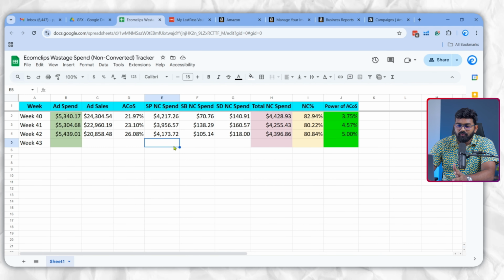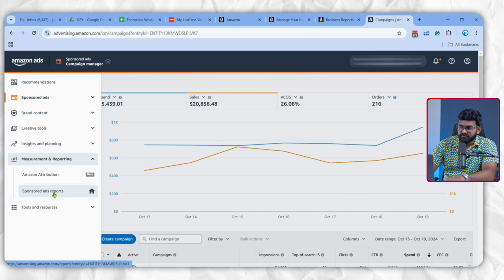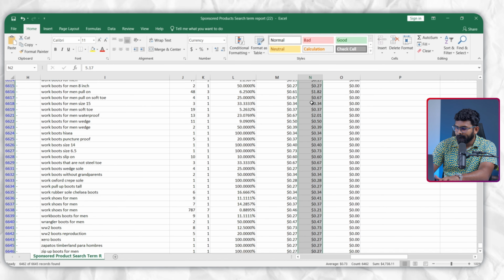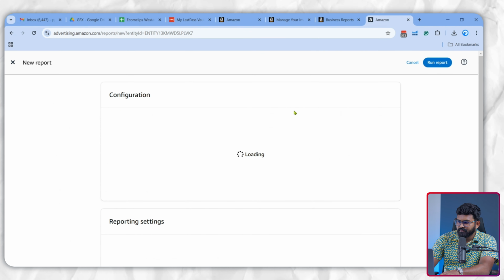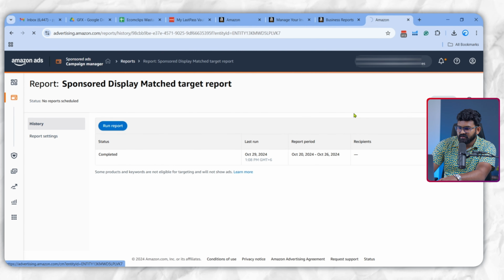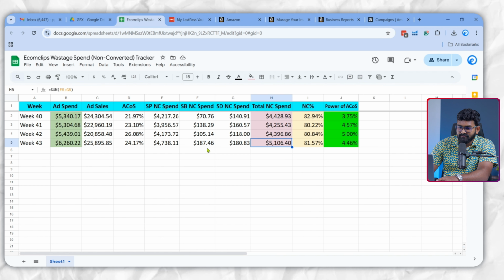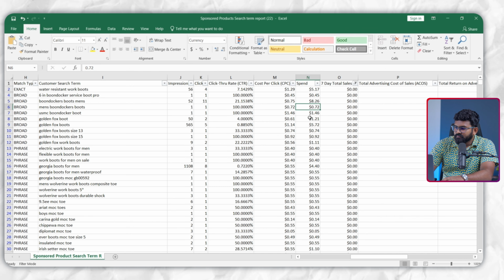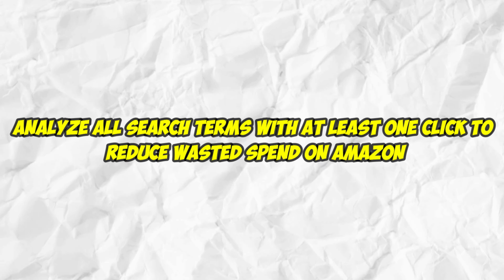Amazon PPC Wastage Spend Calculation - Reduce Advertising Spend to Improve ACoS in 2024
Wasted ad spend refers to the allocation of advertising budget on ineffective or underperforming campaigns, resulting in little to no return on investment. It can occur due to various factors, including targeting the wrong audience, inefficient keyword usage, poorly designed ad creative, and ineffective landing pages. Recognizing wasted ad spend is crucial as it enables you to identify areas of improvement and reallocate your marketing budget to more effective strategies.Conducting a thorough analysis of your ad performance is essential to identify wasted ad spend accurately. So identifying accurate data we need to track this data on a regular basis and also assessing the performance of individual keywords, ad groups, and campaigns helps identify low-converting elements. By analyzing user behavior, and website traffic and utilizing attribution models, you can pinpoint areas where your ad spend is not generating the desired results. This data-driven approach allows you to make informed decisions for optimization.

✅Campaigns Data Report Analysis
✅Prepare the Wastage Spend Analysis Report
✅Findings from the reports
✅Guidelines for Minimizing Non-Converting Spend
✅N-Gram Analysis Report
✅ "i" Button Video

Timestamps:

🔹 00:00 - Introduction
🔹 00:25 - Discuss keypoint
🔹 00:41 - Wastage Spend Analysis Report
🔹 01:25 - Prepare the Wastage Spend Analysis Report
🔹 04:34 - Findings from the reports
🔹 06:01 - Guidelines for Minimizing Non-Converting Spend
🔹 06:50 - N-Gram Analysis Report
🔹 07:17 - Outro